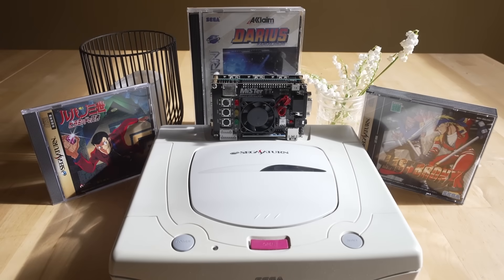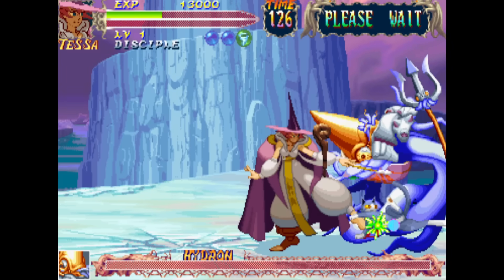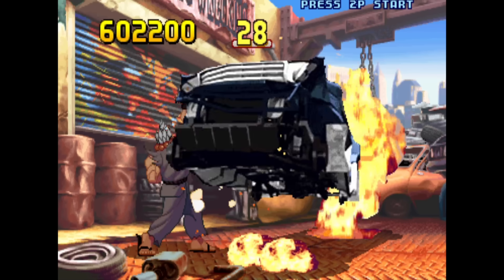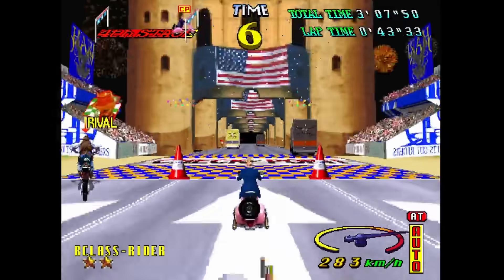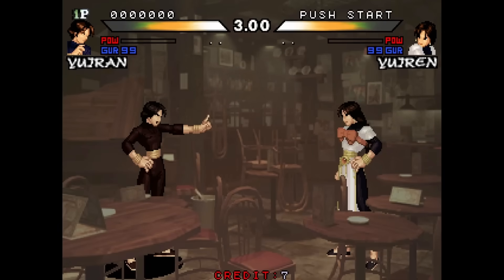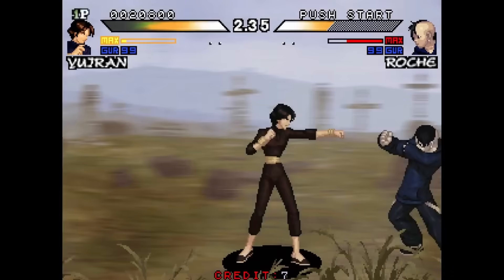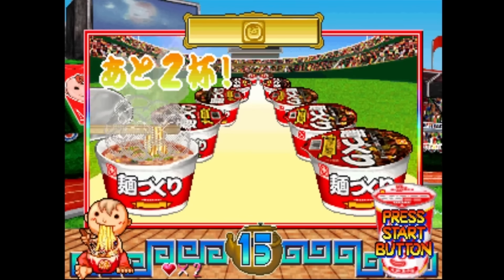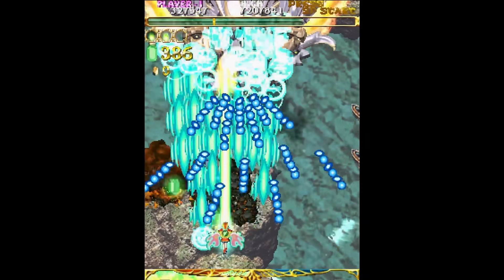MiSTer FPGA and Capcom CPS 3! All the Hitachi SH2 Boards Saturn Core Helps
Sega Saturn emulation with the Sega Saturn MiSTer FPGA core time! with the MiSTer FPGA Sega Saturn core on MiSTer FPGA is now on update all and while its still in beta there are still a ton of of best Sega Saturn games and Sega Saturn hidden gems to play! Sega Saturn gameplay for all! MiSTer FPGA Saturn core fun times! and the FPGA Core has been updated again as of 12/02/2024! Bringing in some important fixes to some of the best Sega Saturn games! so let's do ANOTHER testing update video on the Sega Saturn FPGA core because why not! The ram controller has been rewritten and fixed up in dual updates! And you can manually install it today! MiSTer FPGA review time! Retro video game emulator setup fun...in FPGA! As MiSTer is the best emulator console...that isnt emulation at all :) What is MiSTer FPGA

but today's video is all about the Hitachi SH-2 (or Hitachi SH2 as it is sometimes written) the CPU for the Sega Saturn MiSTer FPGA core AND the CPU for the Capcom CPS III, the Psiyko SH2 arcade board AND the Sega Cool Riders board. plus the Sega Titan Video or STV arcade board! MiSTer FPGA CPS III core soon? lets hope!

now with interlaced video fixes and MiSTer FPGA Dual ram support that is fundamentally different than before! Obviously I can only effectively show this to you via MiSTer FPGA direct video mode with the RetroTink 4K but try it with your retro gaming CRT or Sony PVM...and you will see a difference too (which I cant ingest via capture card) and now Single Ram speed has improved too with new features!

and if you need any MiSTer FPGA vs emulation videos, MiSTer FPGA alternative videos, MiSTer FPGA controllers videos or MiSTer FPGA review videos...check the playlist!

and NOW with Mouse support!

You will see a HUGE improvement in performance on 2.5V MiSTer FPGA ram modules and a ton of other fixes!

and if you need a MiSTer FPGA guide I have them on the playlist :) along with MiSTer FPGA review videos and MiSTer FPGA vs emulation videos! and Mister FPGA alternative videos as well! Because MiSTer is the best emulator console...even if its not emulation!

VGE